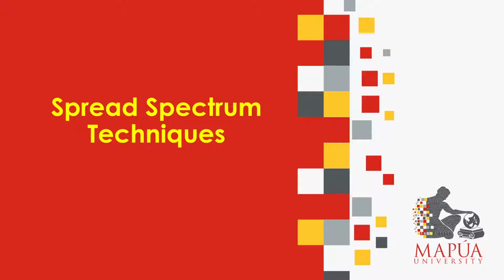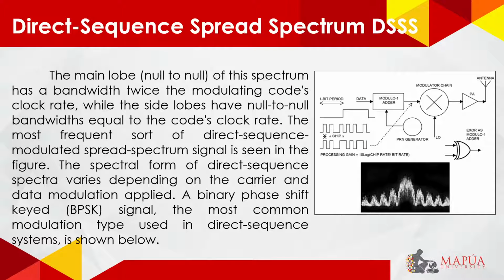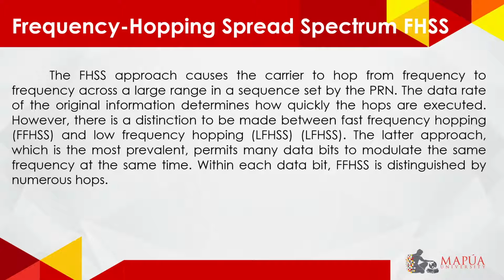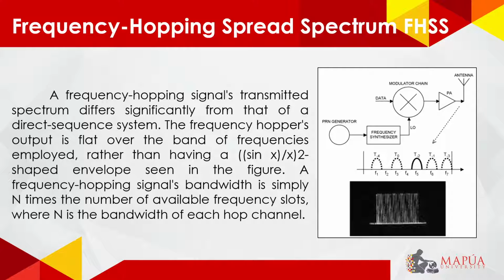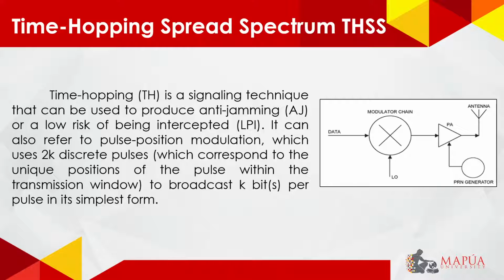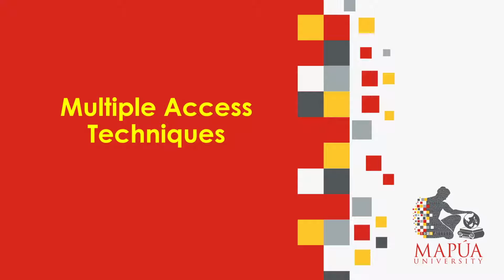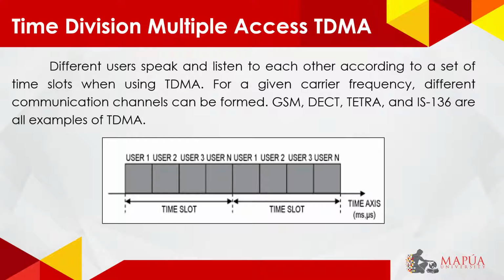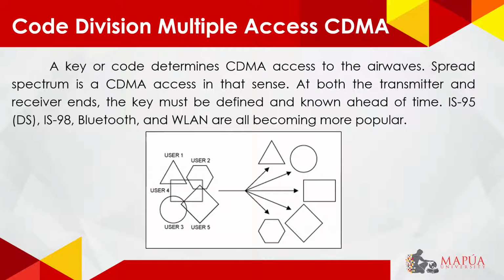Coursework 3: Spread Spectrum and Multiple Access Techniques || Alexandra Ashly M. Olsem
Voice over: Olsem, Alexandra Ashly M.